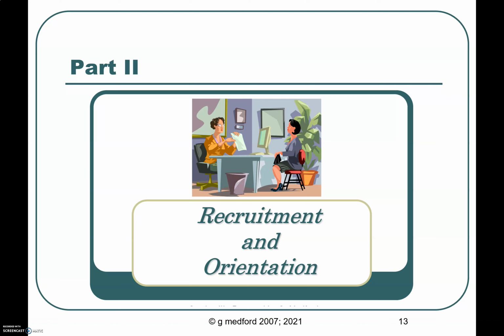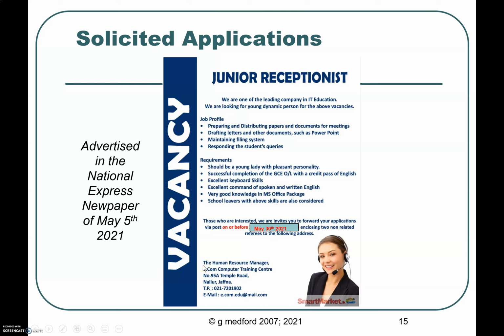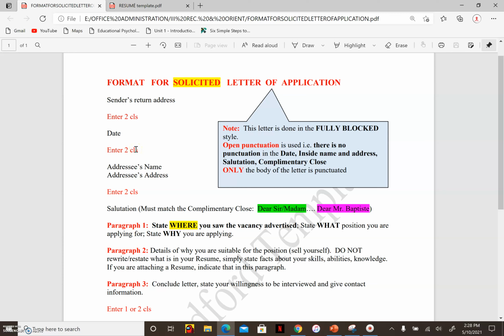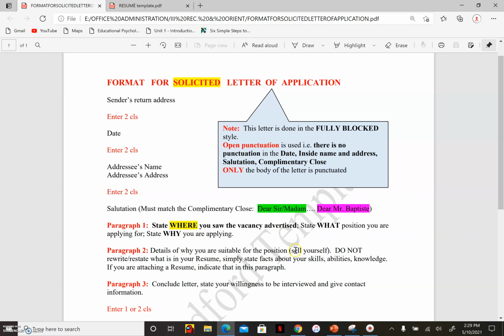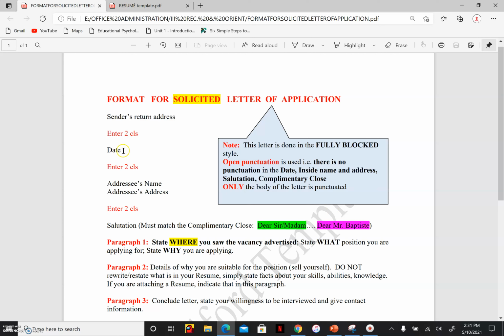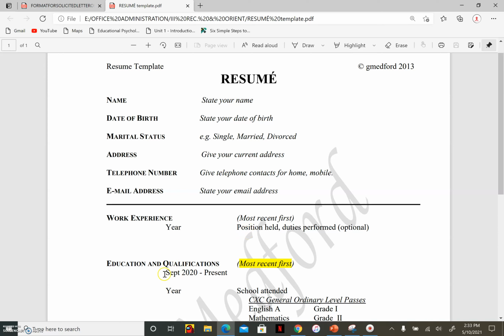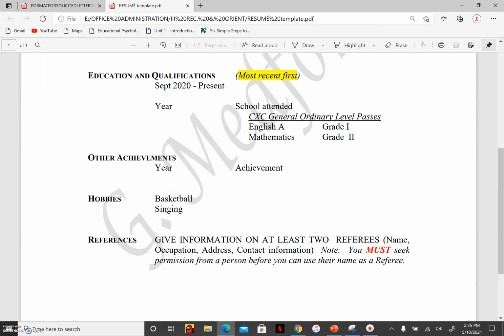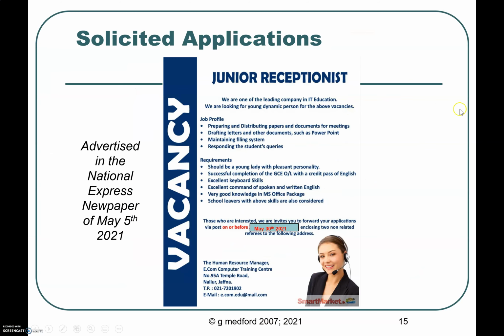Office Administration - Recruitment & Orientation (Part 2)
This video covers Section III of the Office Administration for CSEC examinations - Recruitment and Orientation.